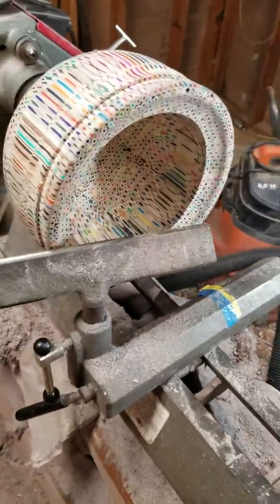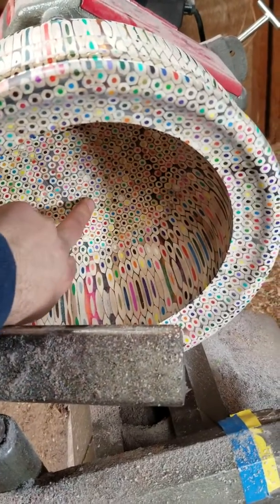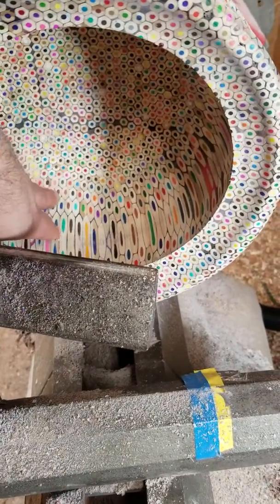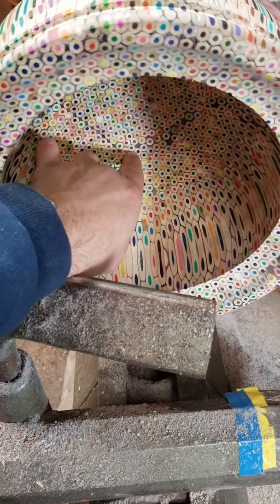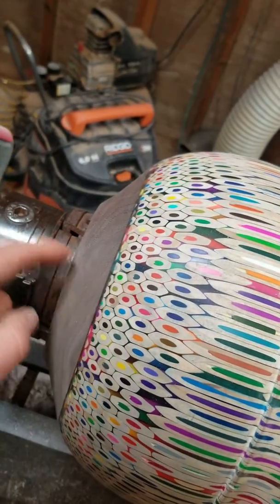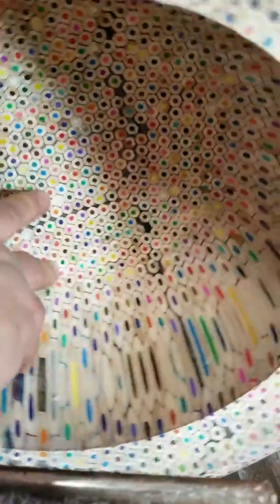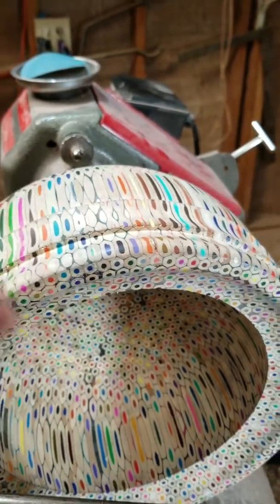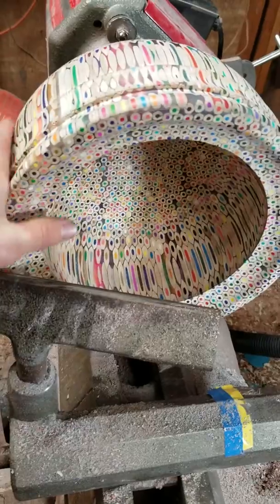Woodturning huge colored pencil bowl progress part 6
Super close to completion thoughts on sanding and the inside shape